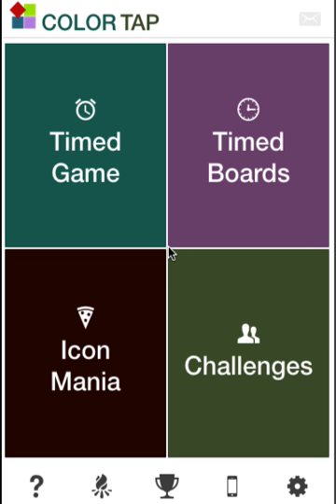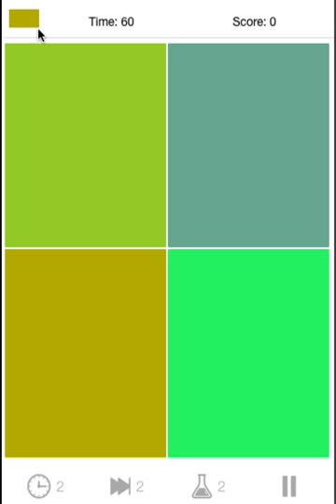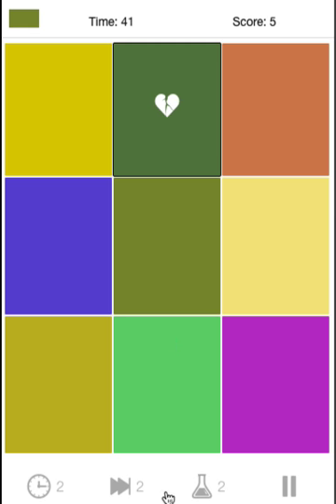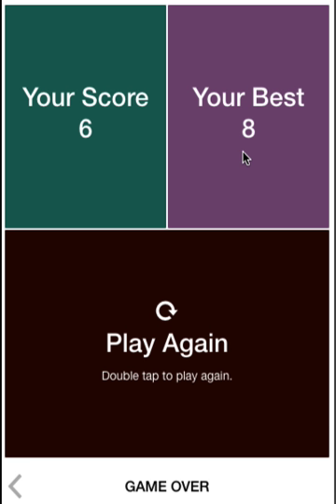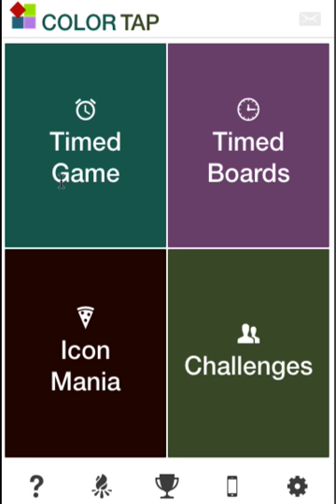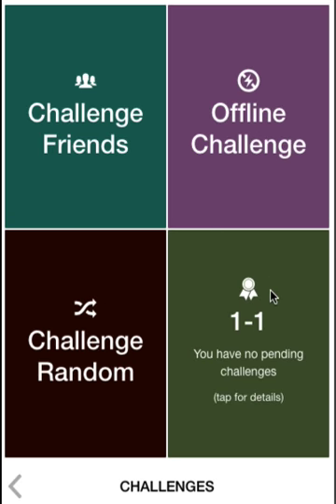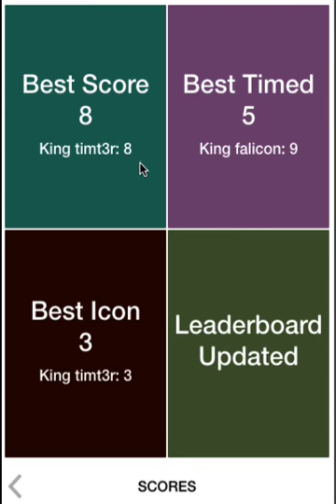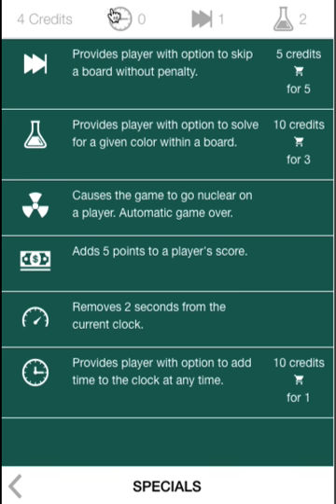color tap promo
Timt3r showcases the (soon to be released) Color Tap mobile app.